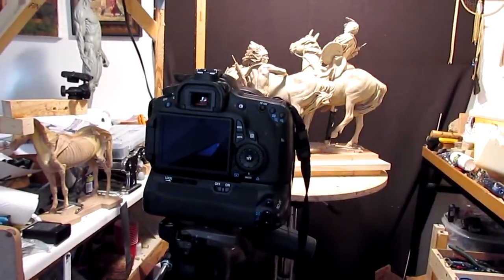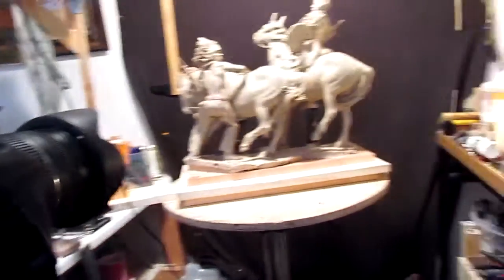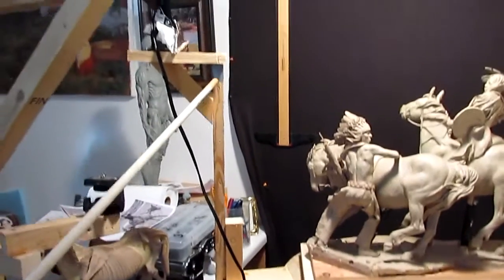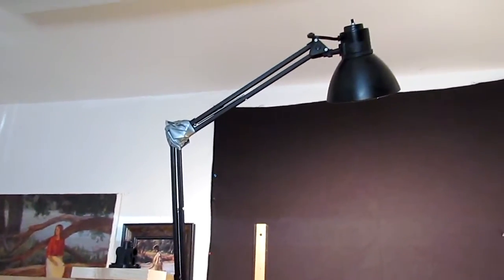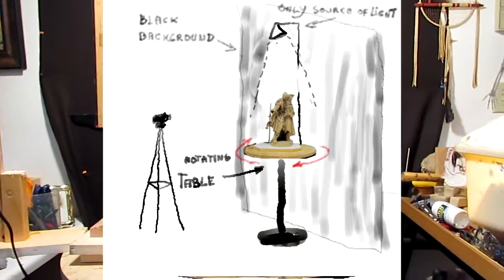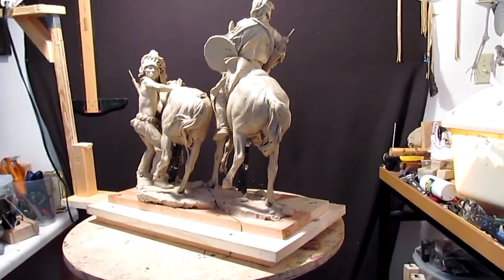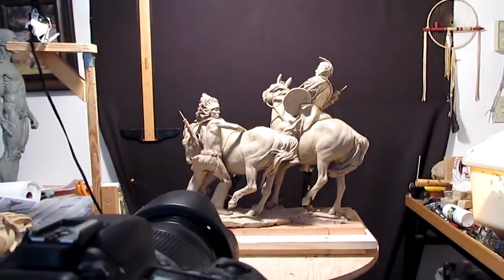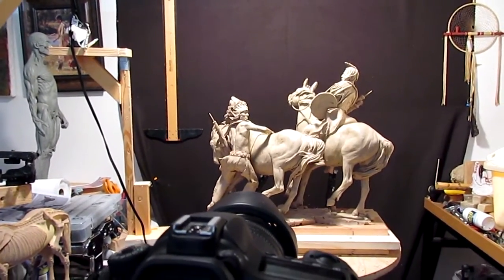123D Catch - Figured out a good setup for Shooting Photos of my Clay